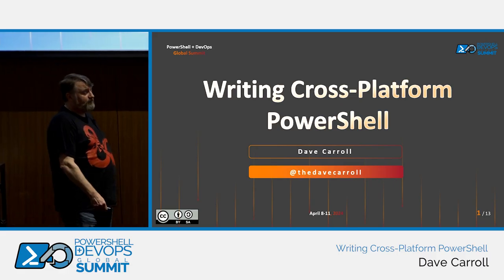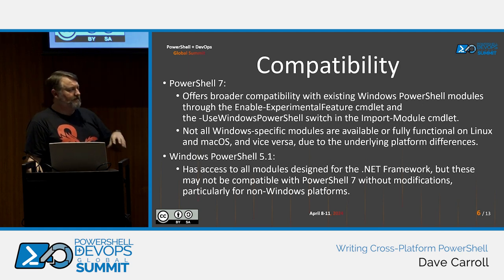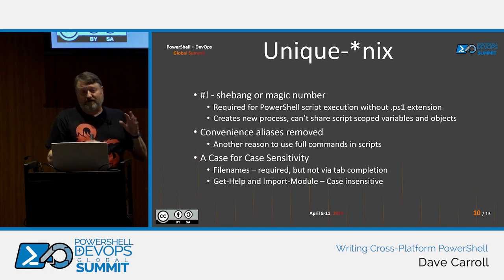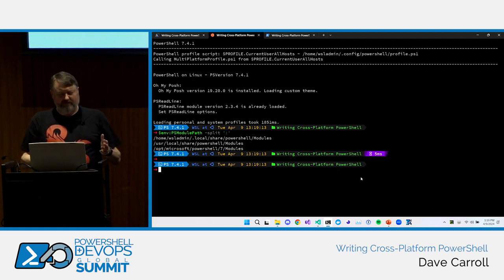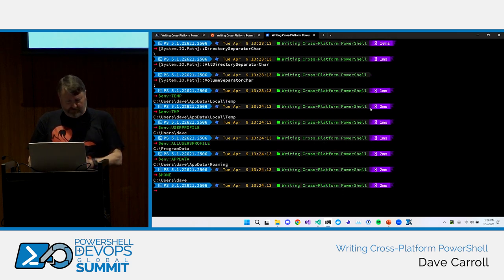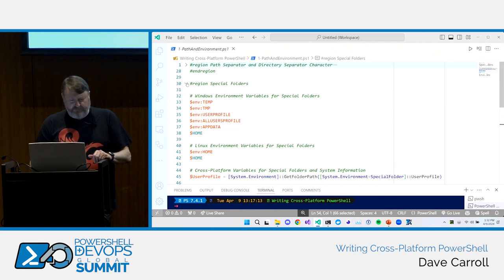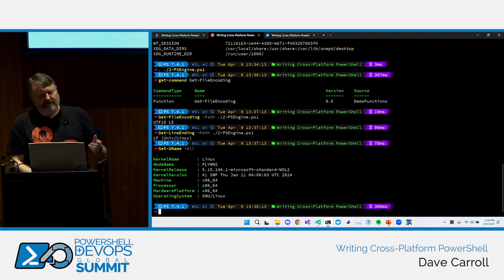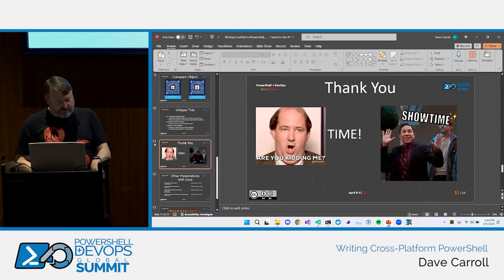Writing Cross-Platform PowerShell by Dave Carroll